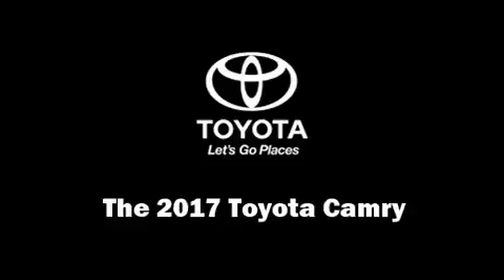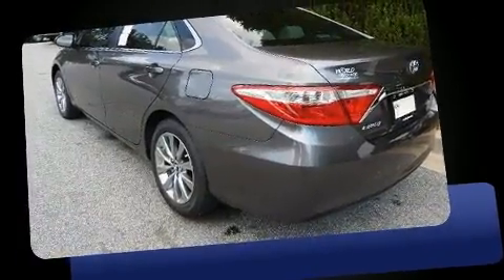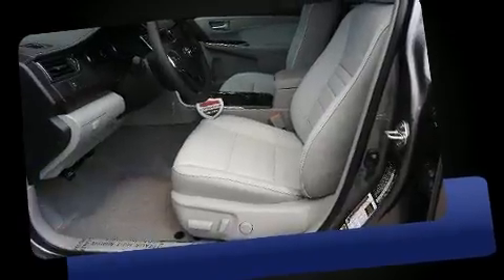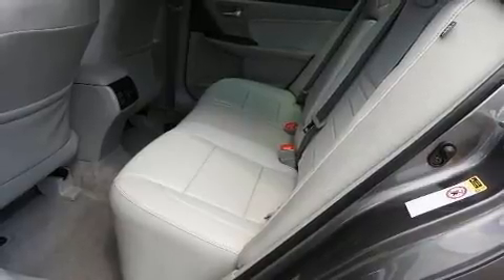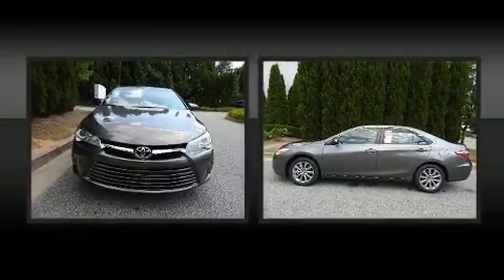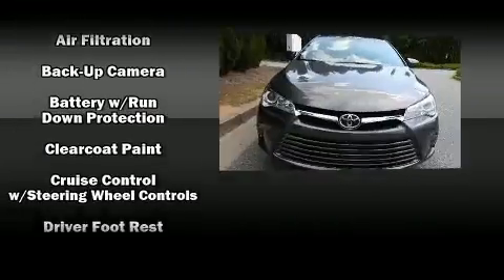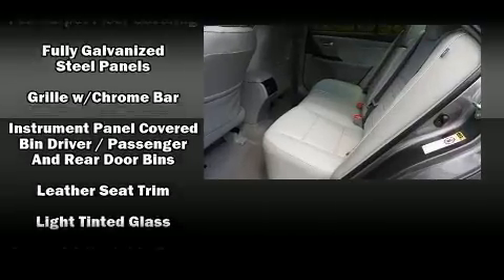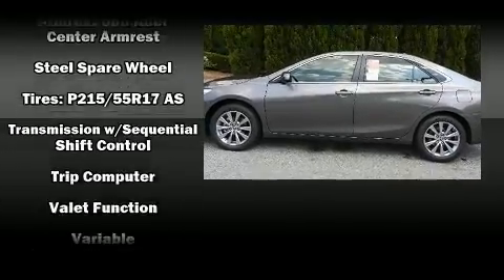2017 Toyota Camry XLE Automatic in Atlanta, GA 30341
World Toyota
5800 Peachtree Industrial Blvd.

You can expect a lot from the 2017 Toyota Camry. This 4 door, 5 passenger sedan offers the latest in technological innovation and style. It features a front-wheel-drive platform, an automatic transmission, and a 2.5 liter 4 cylinder engine. A wealth of standard features means that you no longer have to sacrifice. Such as remote keyless entry, front and rear reading lights, variably intermittent wipers, power front seats, heated seats, power door mirrors and heated door mirrors, power windows, and cruise control. Features such as automatic climate control and leather upholstery prove that economical transportation does not need to be sparsely equipped. Toyota ensures the safety and security of its passengers with equipment such as: dual front impact airbags, front and rear SIDE impact airbags, traction control, brake assist, a panic alarm, and 4 wheel disc brakes with ABS. Electronic stability control stands out as a technologically savvy innovation, keeping you better connected to the road. Our aim is to provide our customers with the best prices and service at all times. Stop by our dealership or give us a call for more information.